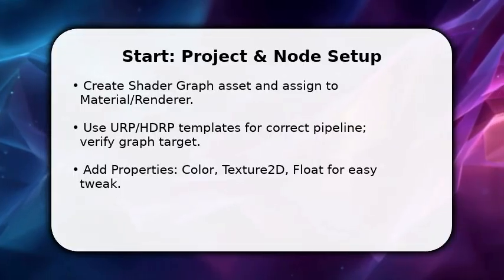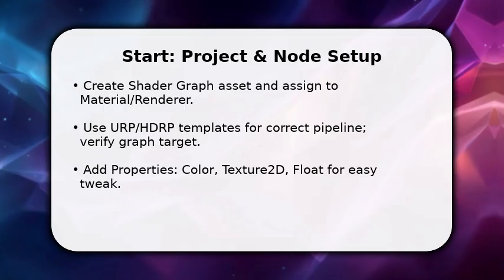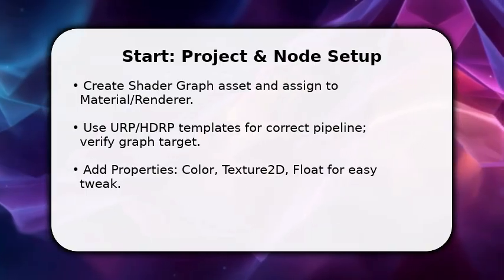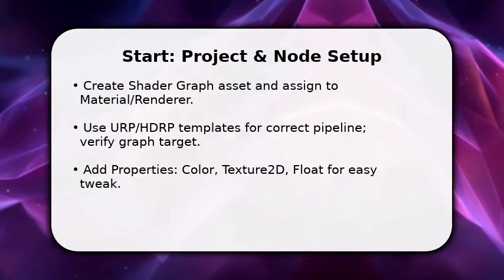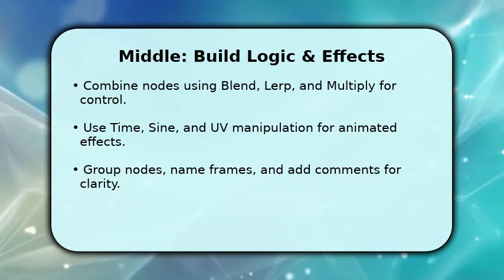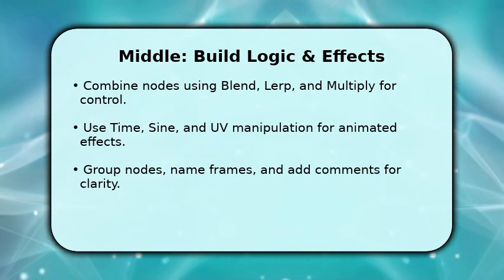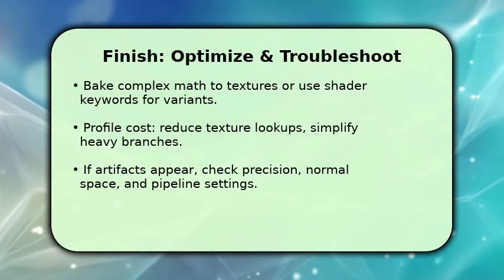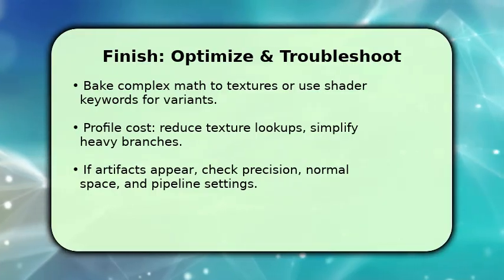How to Use Shader Graph - Full Guide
Dive into the world of shader programming as we provide a comprehensive guide on using Shader Graph. This tutorial covers everything from basic concepts to advanced techniques, ensuring you can create stunning visual effects for your projects.

Shader Graph, shader programming, visual effects tutorials,